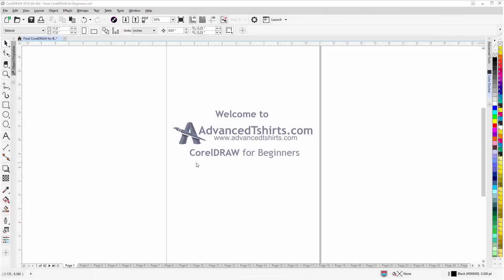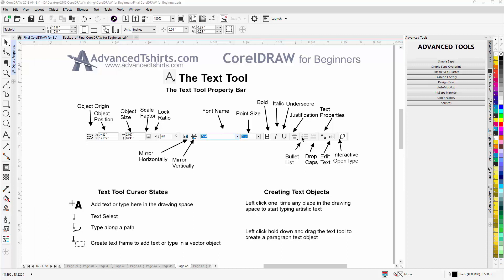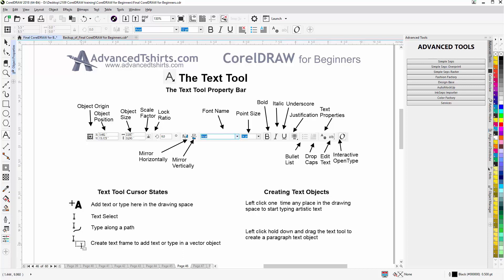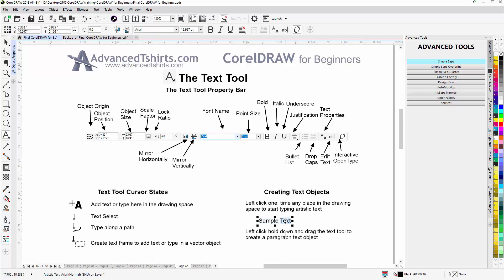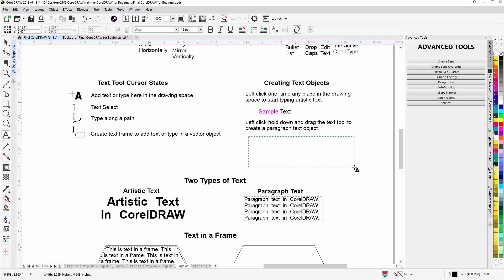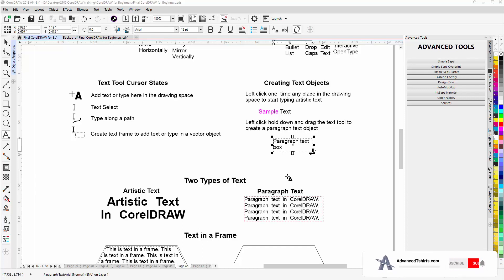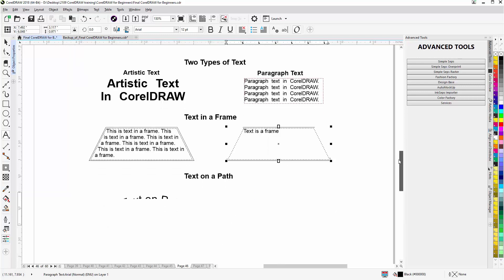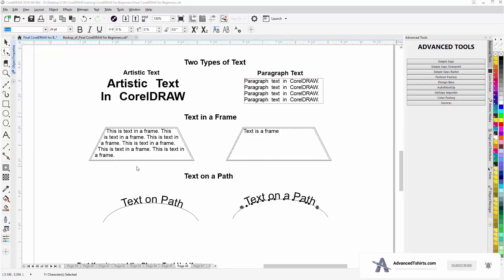CorelDRAW for Beginners the Text Tool Tutorial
In this CorelDRAW video tutorial, we will explore working the Text Tool. For more information or to download the free work along tutorial file